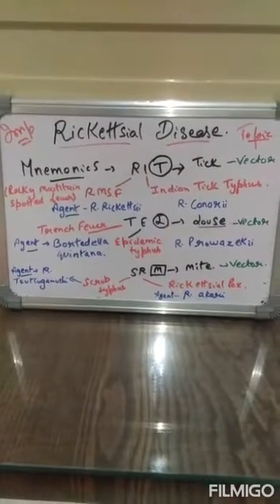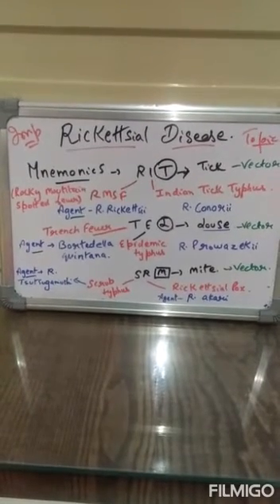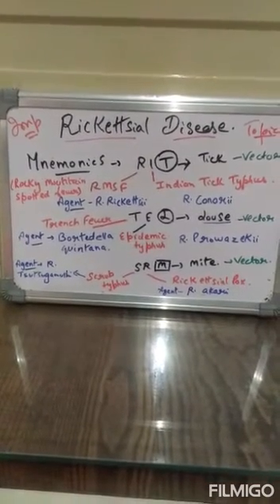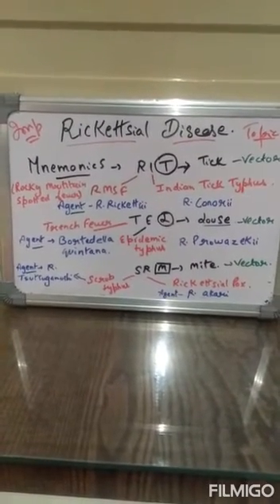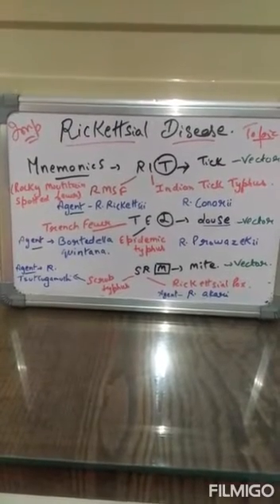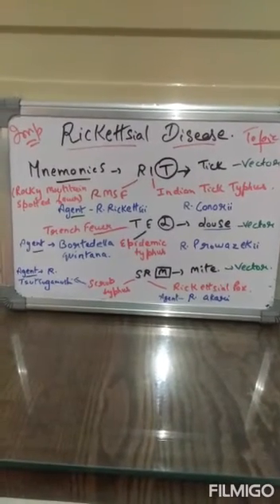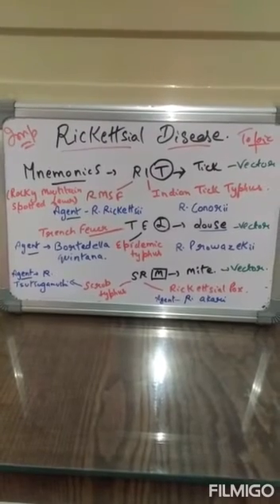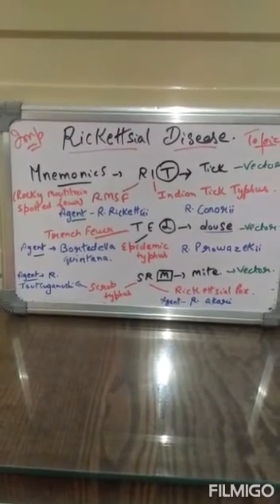Rickettsial bacteriology microbiology Disease Mnemonics imp entrance exam short video#subscribe 😃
hi friends
today I m sharing important topic
Rickettsial disease
best Mnemonics
# mcq
# revise
# important for entrance exams
# Medico School exam
Medical tricks and tips
# Medico Mnemonics tips and tricks
: video
,,# rickettsial disease
#,rickettsia microbiology
#,rickettsia,microbiology
#,rickettsia microbiology lecture,
medical microbiology,bacteriology microbiology,rickettsial infection microbiology
#,rickettsia microbiology notes
#,rickettsia microbiology in hindi
,# vector for rickettsial disease,
rickettsial disease in hindi,
microbial diseases,
rickettsia diseases,
chlamydia microbiology,microbiology crash course,
microbiology lecture,
# microbiology,rickettsia ricketsii
# press bell icons for more videos notifications guys
please follow me on # instagram
follow me on facebook and my group guys.
my group link